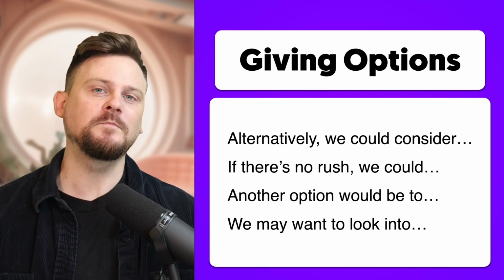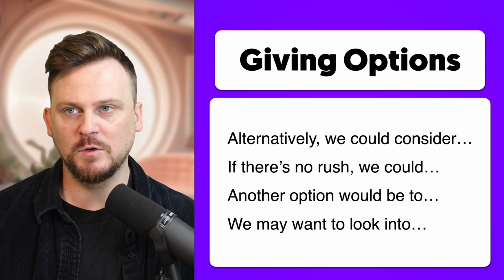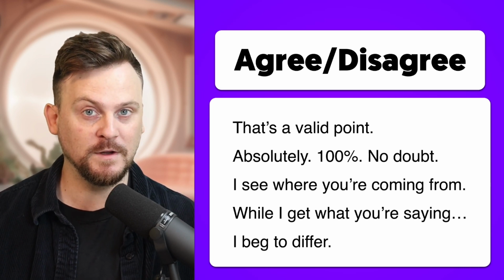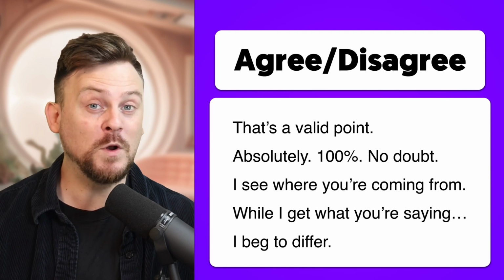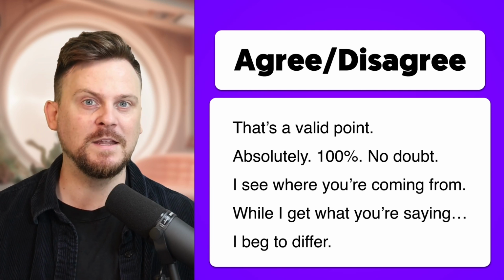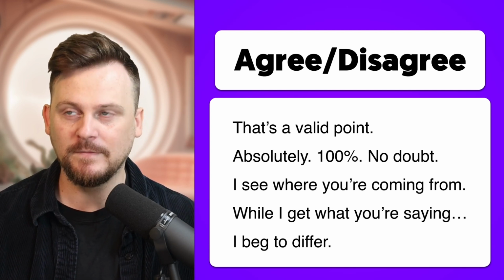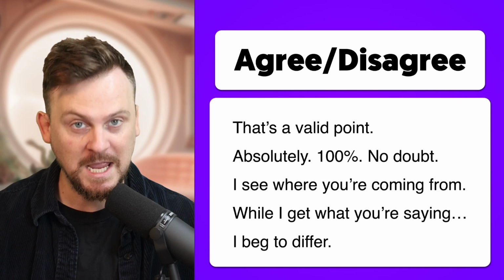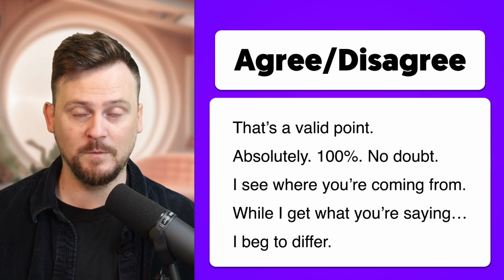Business English Expressions You Need to Communicate Effectively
Learn useful Business English expressions for handling most common workplace needs, including phrases for agreeing in meetings, negotiations, and discussing topics with colleagues. Business English is less about about a specific way of speaking, and more about key expressions to use in particular situation.